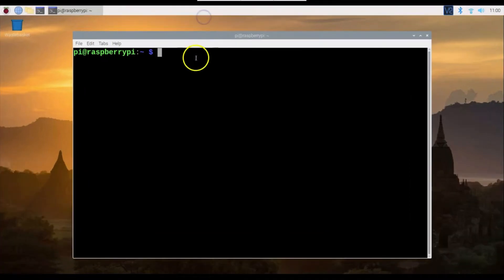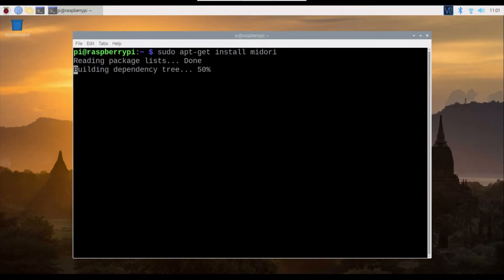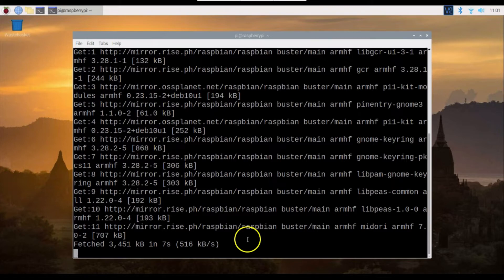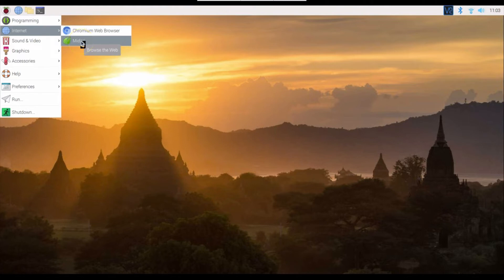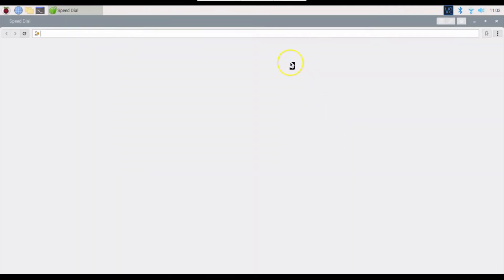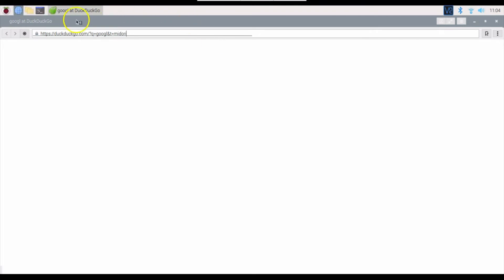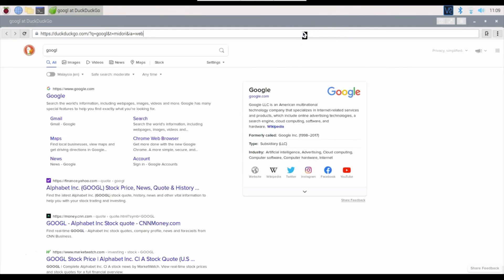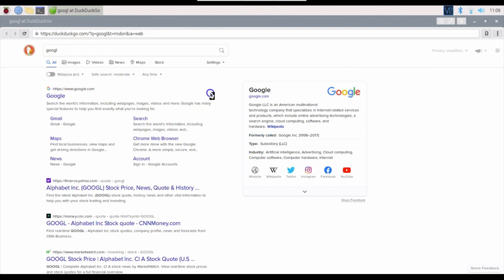Alternative Web Browsing Application for Raspberry Pi Zero W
-Admin Kajidataonline-